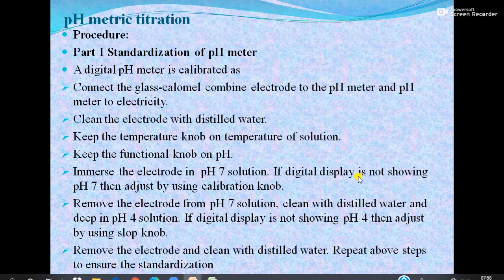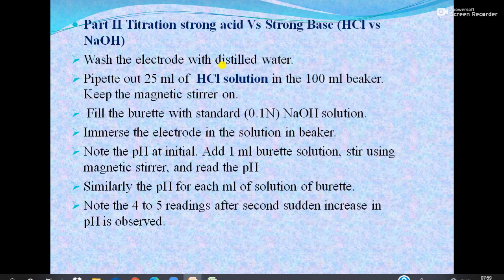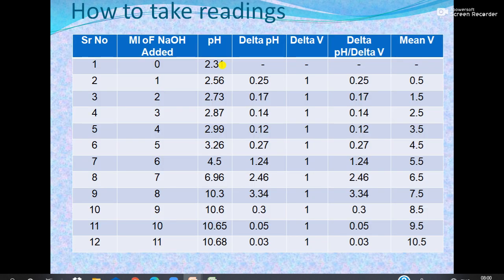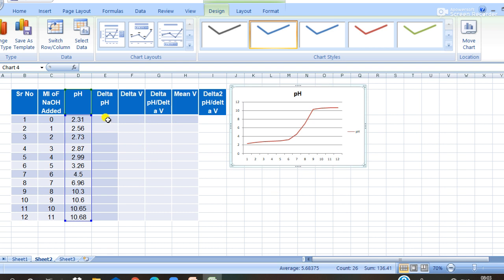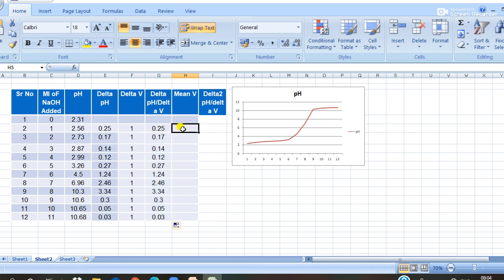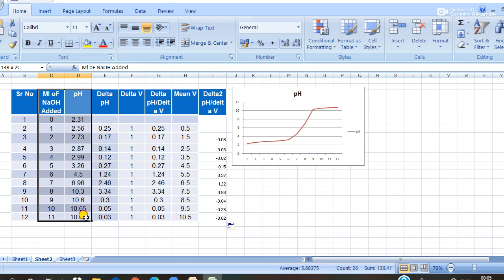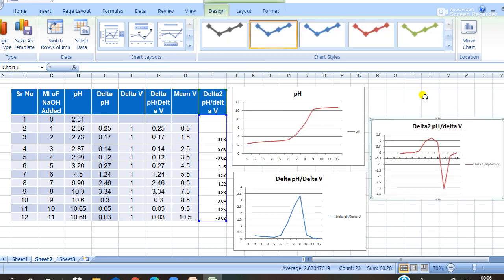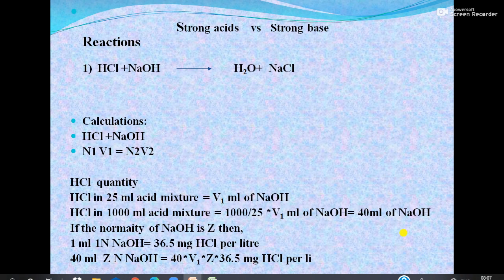How to plot a graph of pH metric titration using excel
Video by:- Prof. Prashant Mahajan
Description:- How to plot a graph of pH metric titration using excel